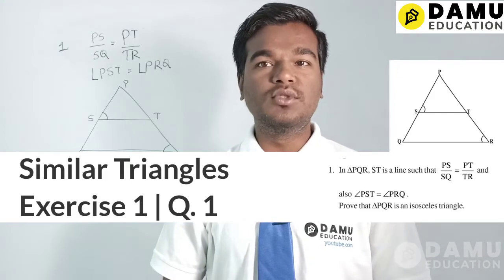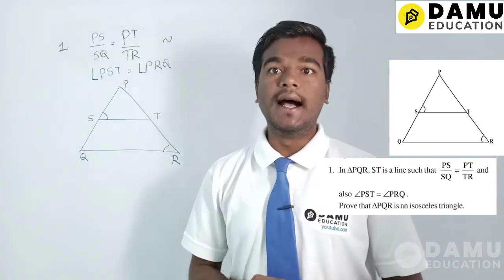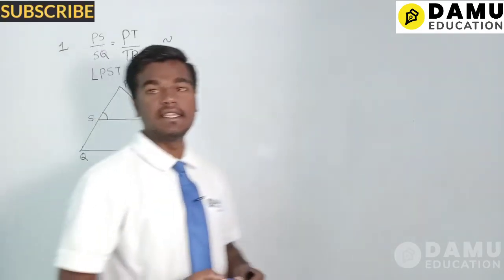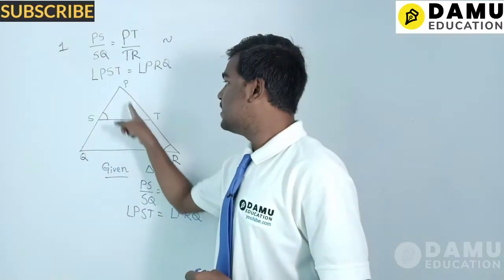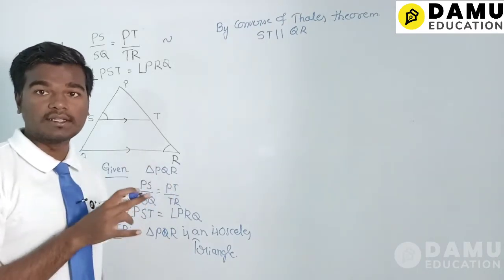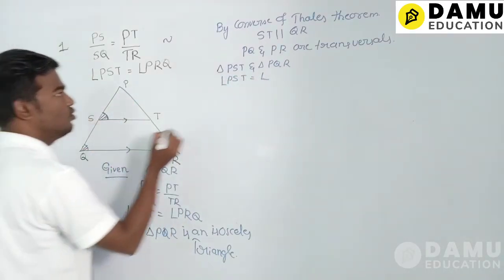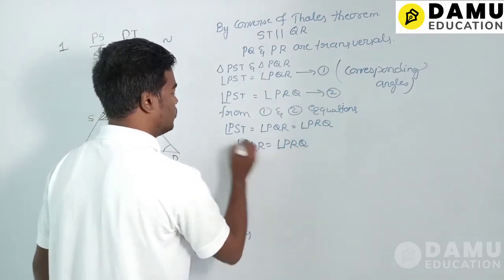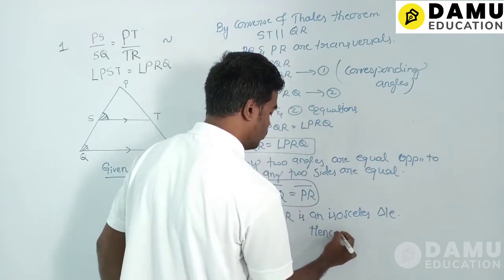Similar Triangles | Ex 1 Q 1 | 10th Class Maths Answers | DamuSir10thClass | Damu Education | AP TS